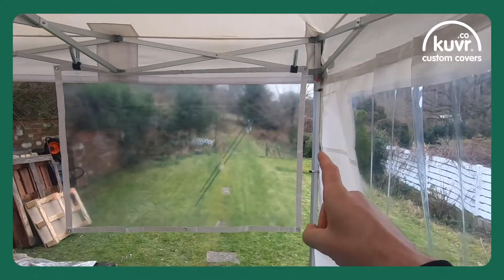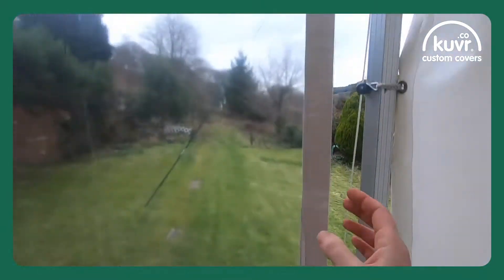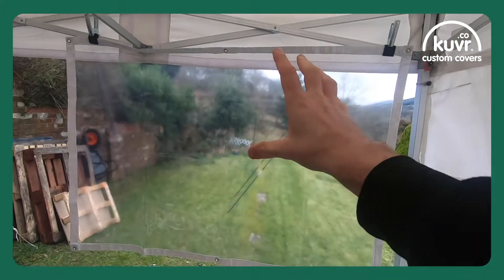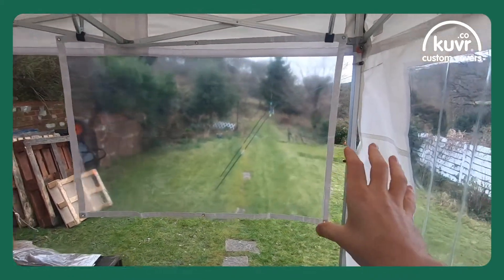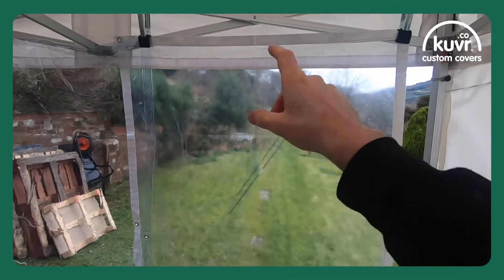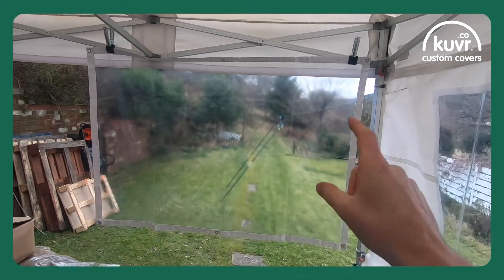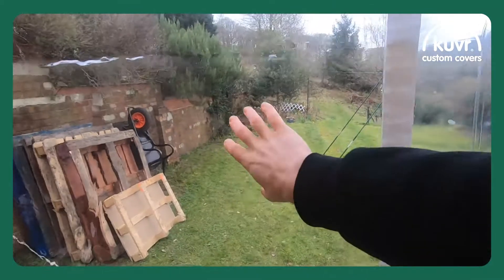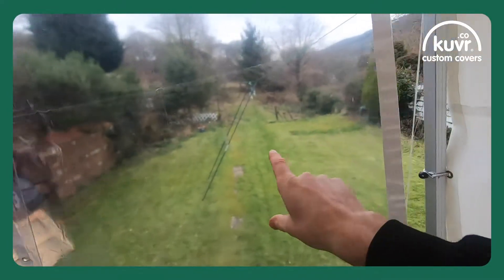Can tarpaulins be hung either way around!?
Can tarpaulins be hung either way around!? Here we answer the question! For instant quotes on custom covers visit us